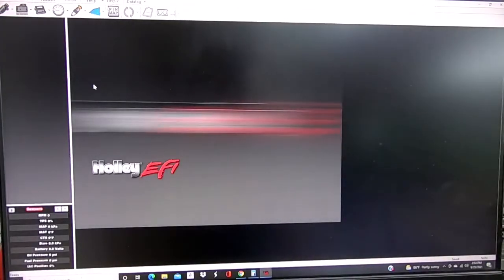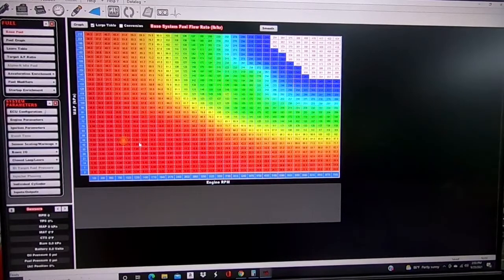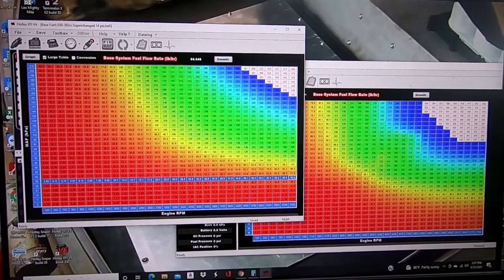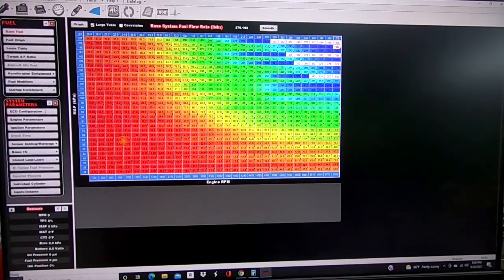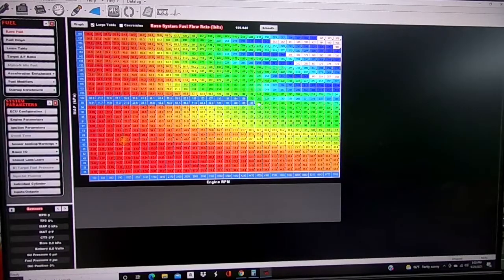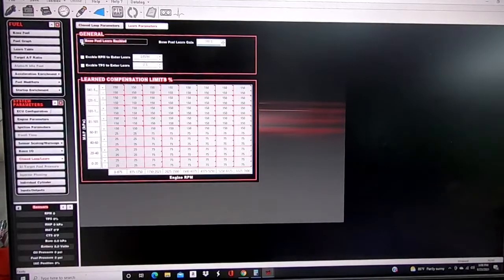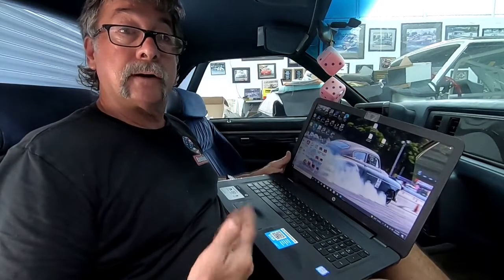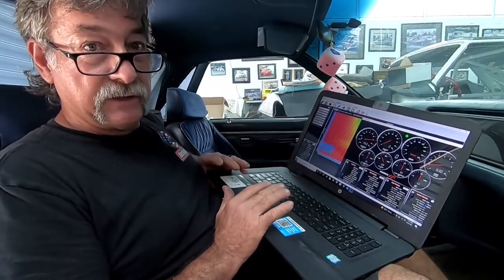HOLLEY EFI, how to tune part 1, base fuel map tips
This is a case study on a 383 small block Chevrolet, came in with drivability issues. Follow along we show how to re scale the base fuel map for better resolution to fix the tune, and short cuts to re load the base fuel map from another file.